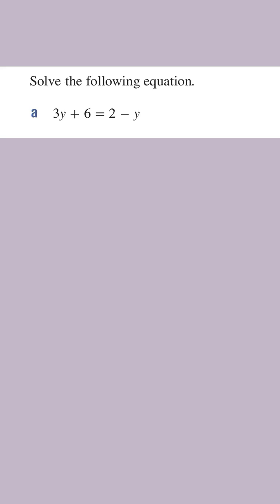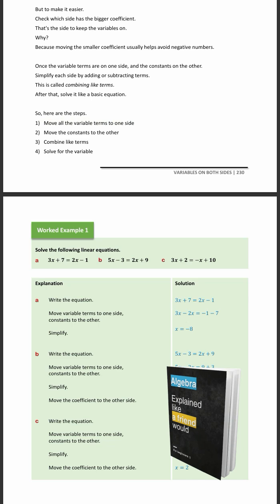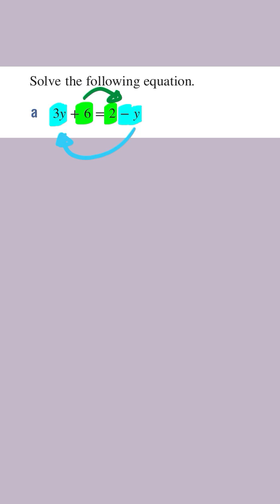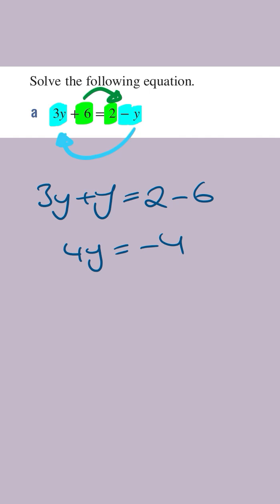How to Solve Linear Equations with Variables on Both Sides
If this video helped make algebra a little less painful 😄, check out this Algebra book.

Explained like a friend would.